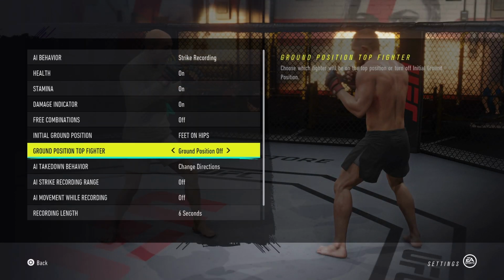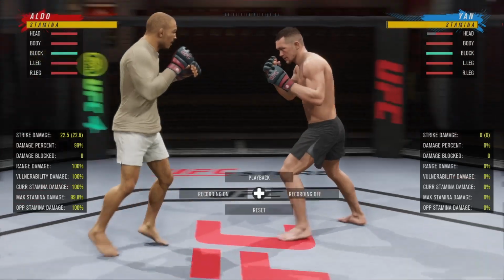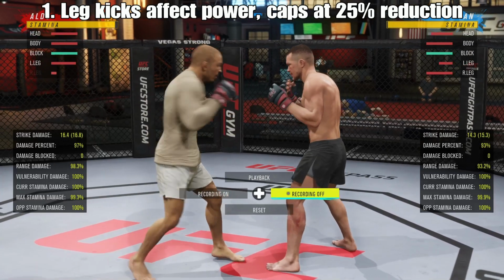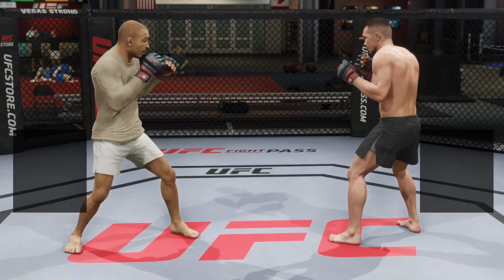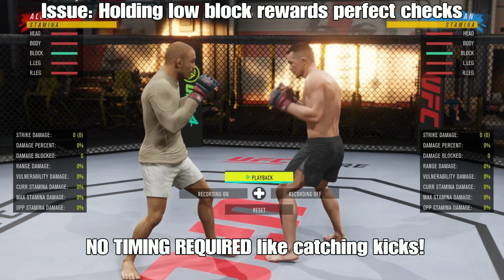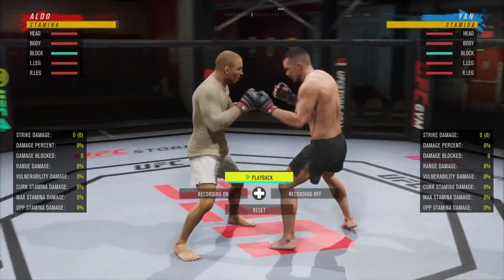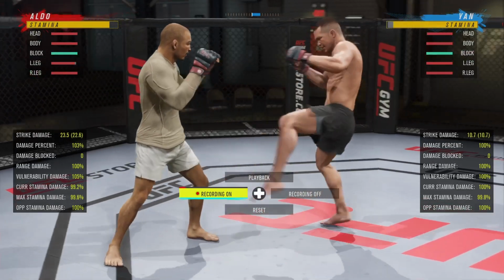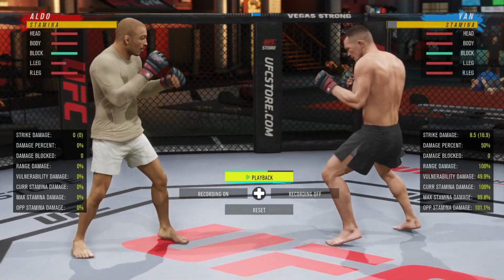The PROPER Way to BUFF Low Kicks on UFC 4!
The BEST way to buff leg kicks WITHOUT making them OP.